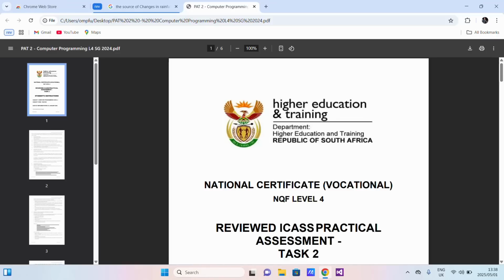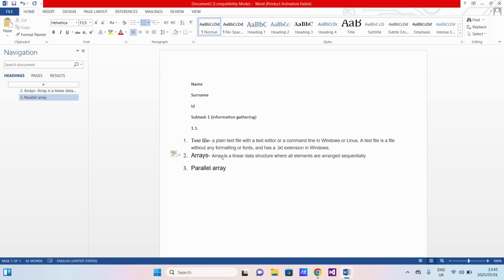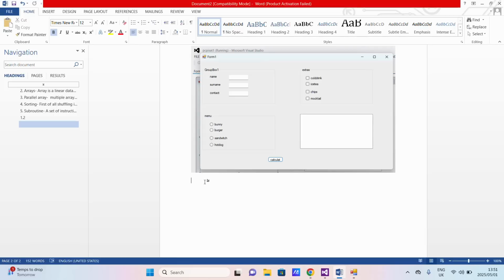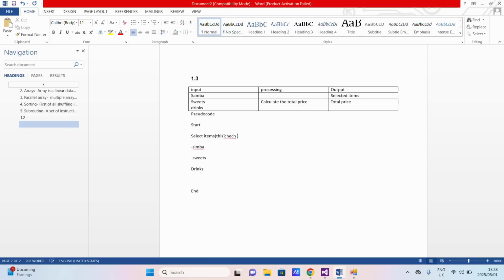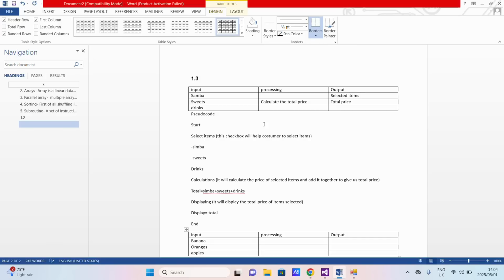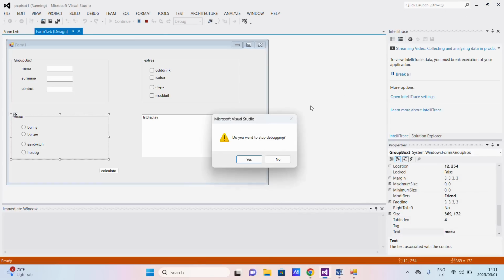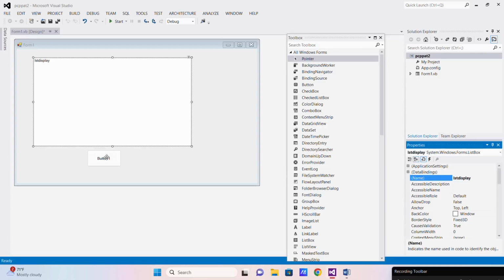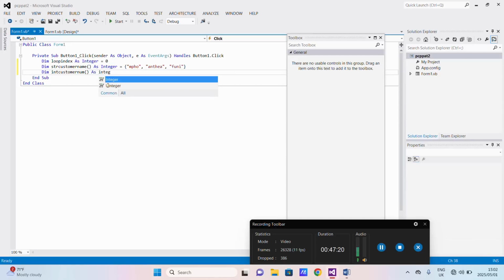PCP NQF 3 PAT 2 2025 PRACTICAL ASSESSMENT TASK 2 SUBTASK 1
In this video we are doing subtask 1 of practical assessment task 2 of 2025